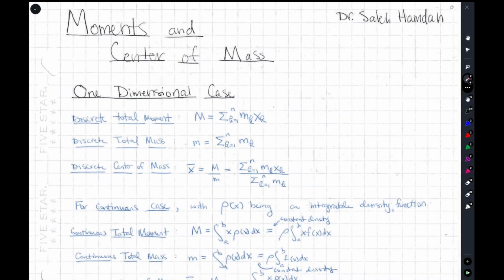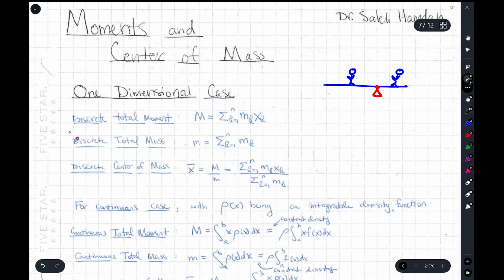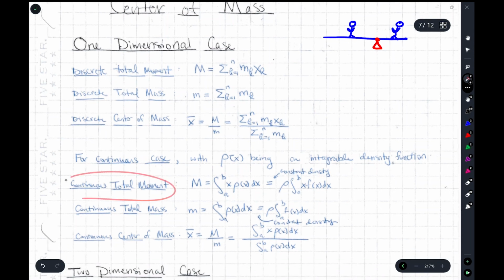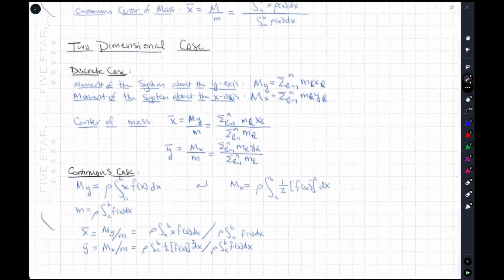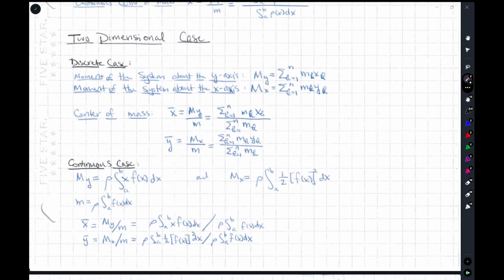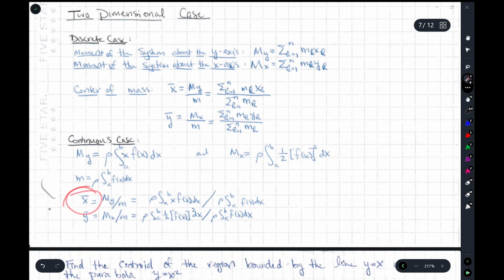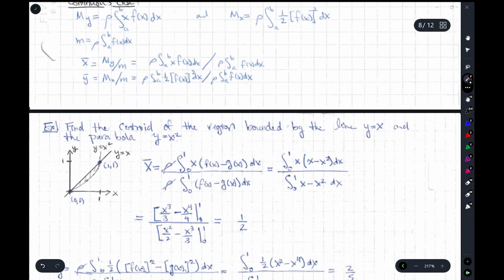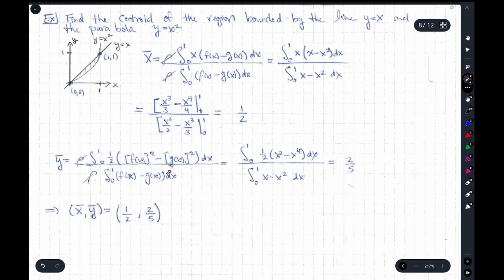Calculus II E36 Moments and Center of Mass